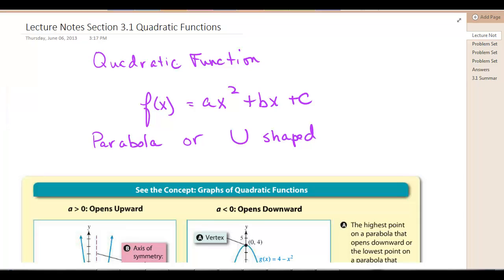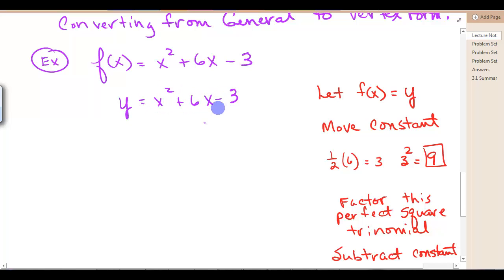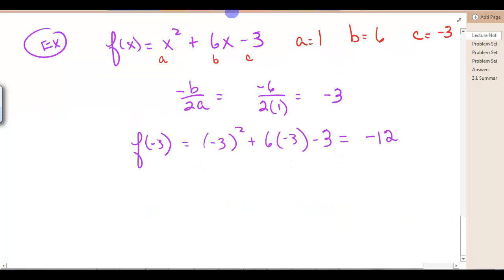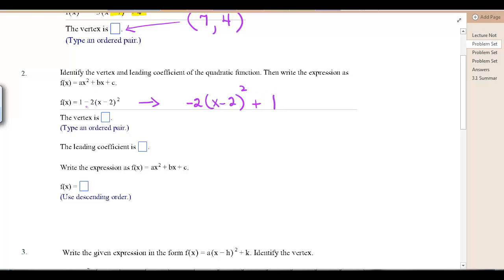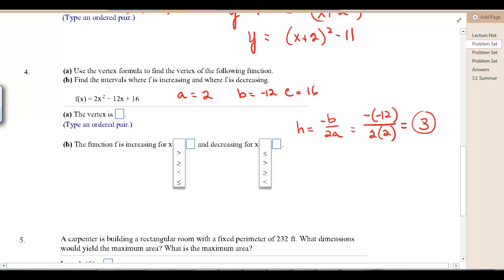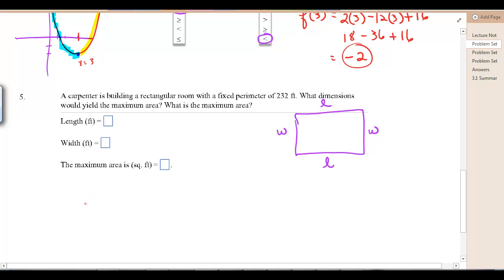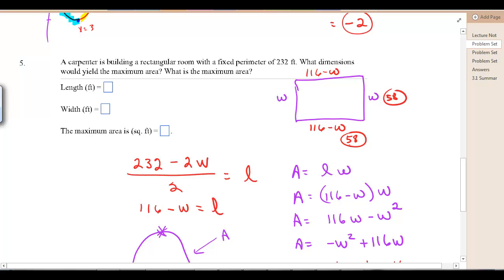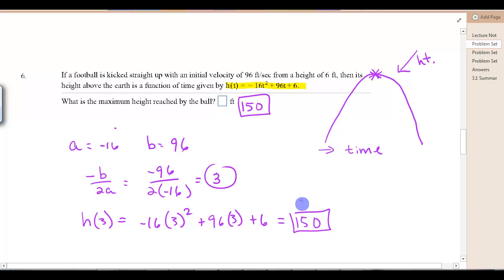Section 3.1 Quadratic Functions and Models